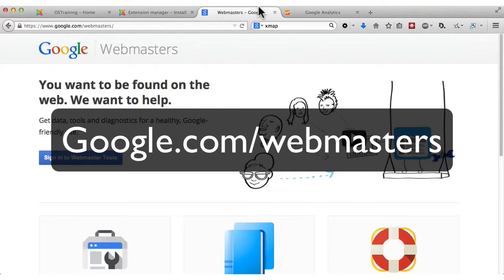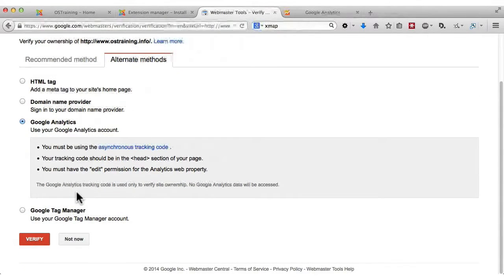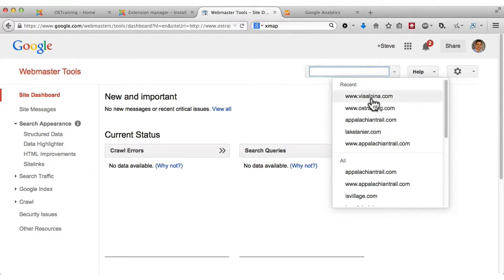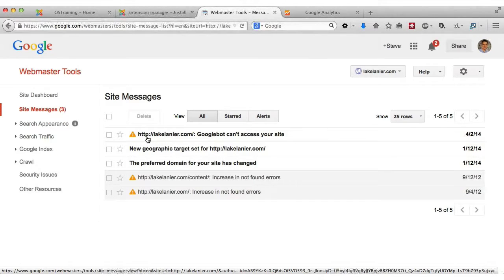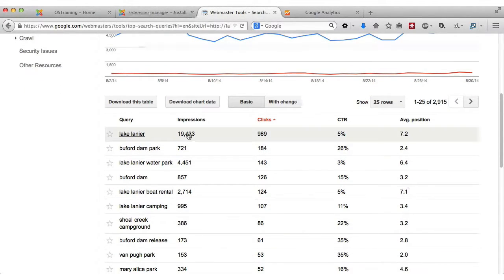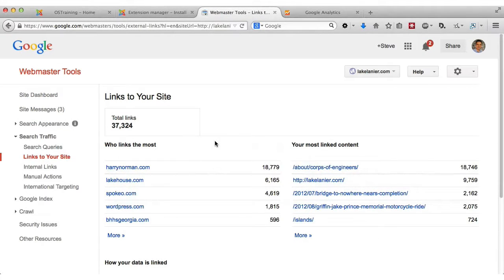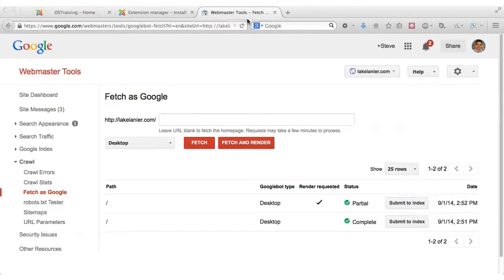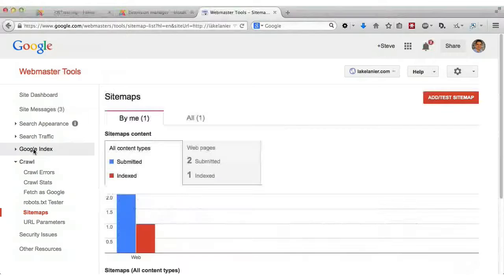Lezione 83 - Joomla 3.x - Come connettere gli Strumenti per i Webmaster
Link inclusi in questo video:
Strumenti per i Webmaster